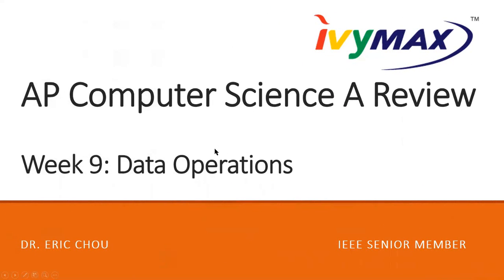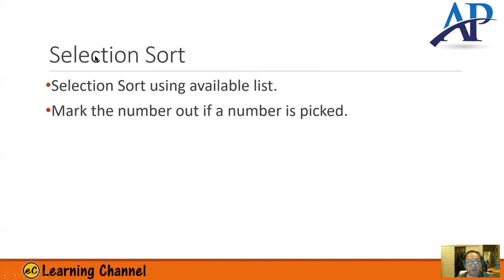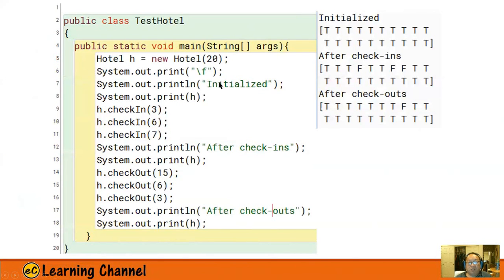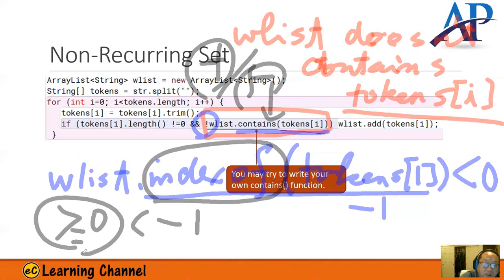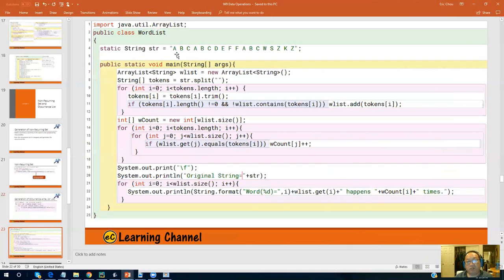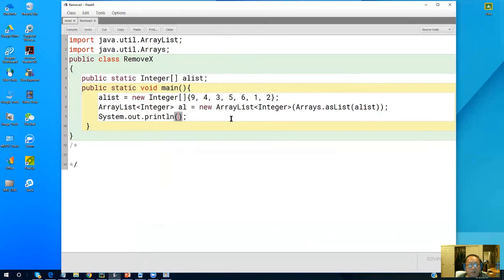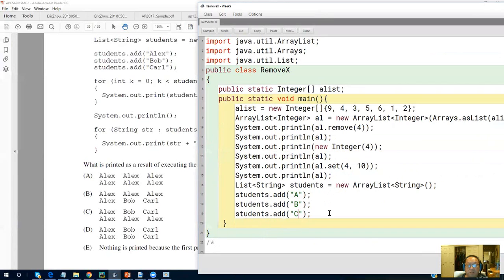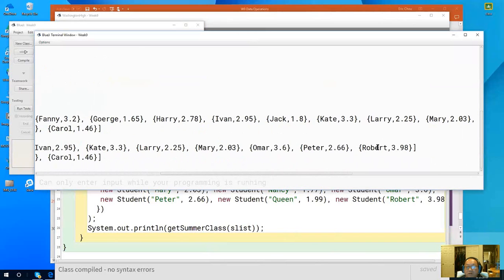Week 9: Data Operations